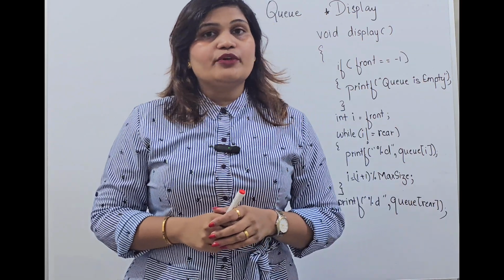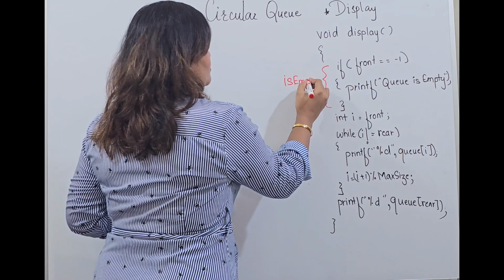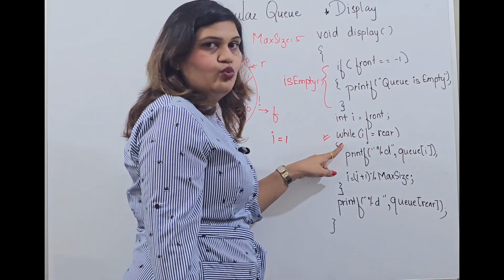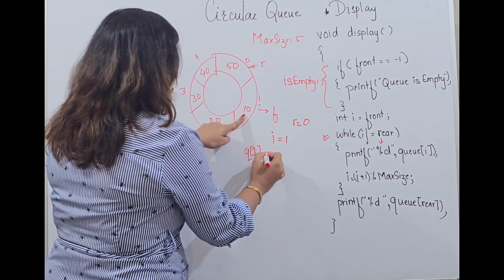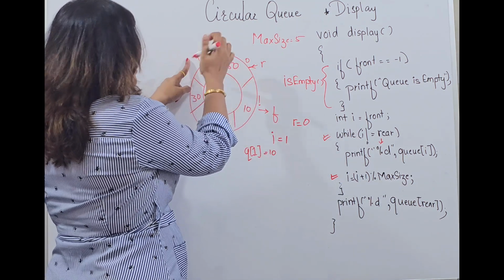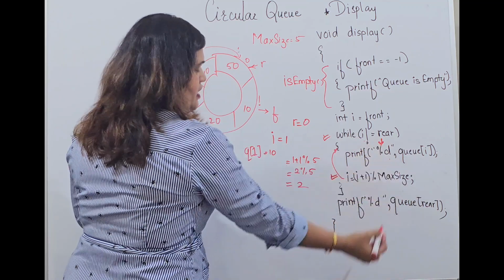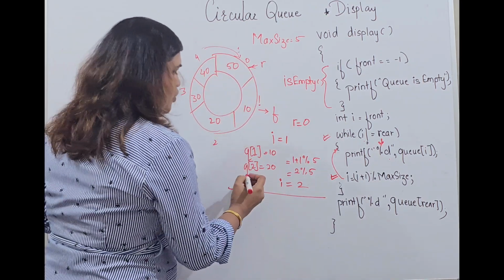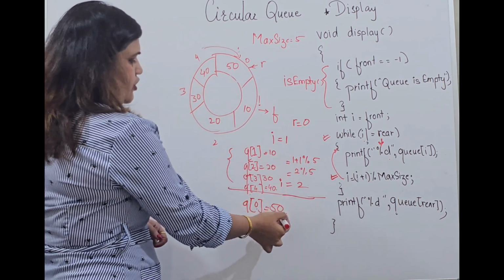How to Use display() to Visualize a Circular Queue – Easy Coding Tutorial!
Learn how to implement display() to show the contents of a circular queue with clear, beginner-friendly code. Perfect for mastering data structures!